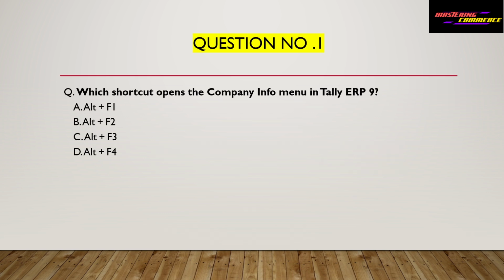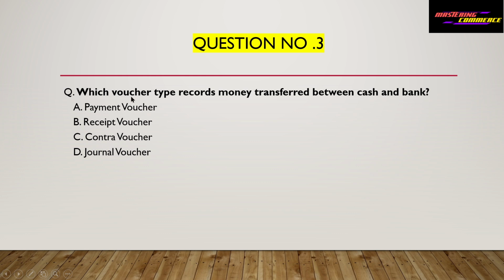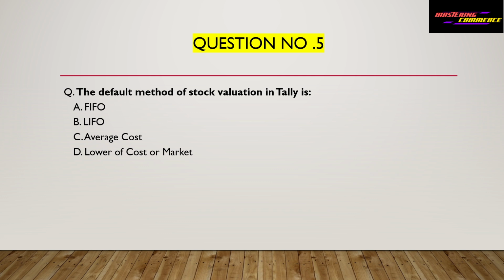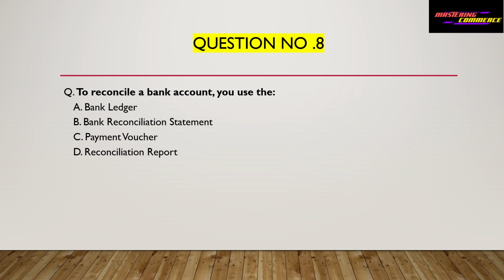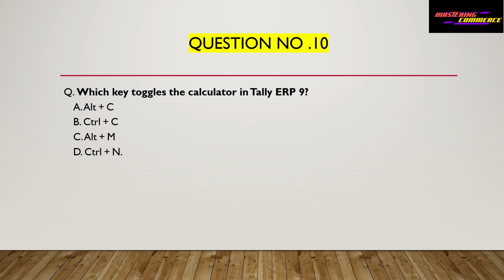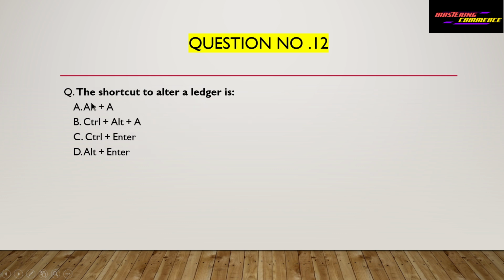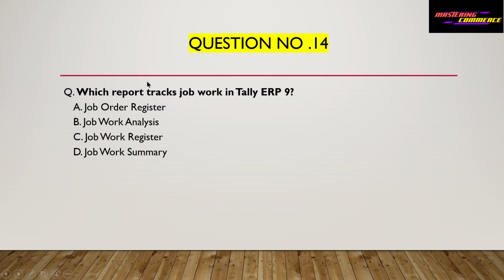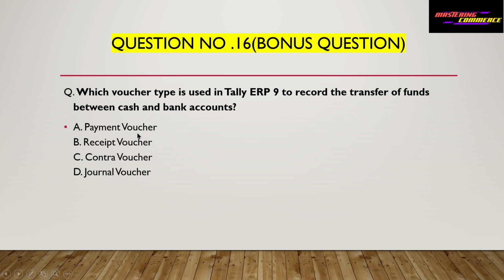TALLY MCQ IN HINDI 📈💥| TALLY MCQ QUESTIONS AND ANSWERS IN HINDI 🥰 |Tally mcq 200+ Q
TALLY MCQ IN HINDI 📈💥 | Tally mcq  🔥| TALLY MCQ QUESTIONS  AND ANSWERS IN HINDI
Accounting interview questions and answers
Accountant interview questions and answers
journal
accounting cycle
general
ledger
acounts
Whether you're a student, job seeker, or professional looking to refresh your Tally knowledge, this video is perfect for practice and revision.

What you’ll learn:

Important Tally concepts
Frequently asked MCQs in exams and interviews

TALLY MCQ FOR COMPETITIVE EXAMS
TALLY MCQ questions answer in hindi
tally mcq question answer
tally mcq
tally mcq questions
tally mcq questions and answers
tally mcq question answer in english
tally mcq in hindi
tally mcq question answer in malayam
tally erp 9
tally blackpink
tally
tally prime
tally work in office
tally full course in hindi
tally interview questions and answer
mcq tally
mcq tally prime
tally mcq question answer 2024
tally mcq question answer 2025
tally mcq question answer 2026